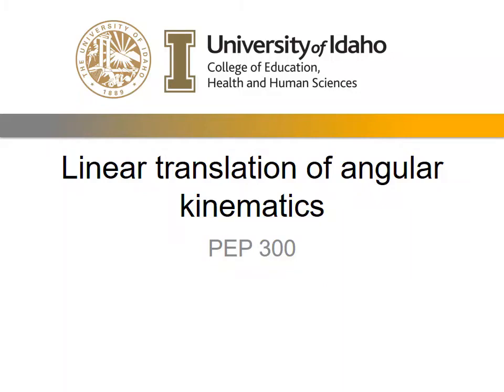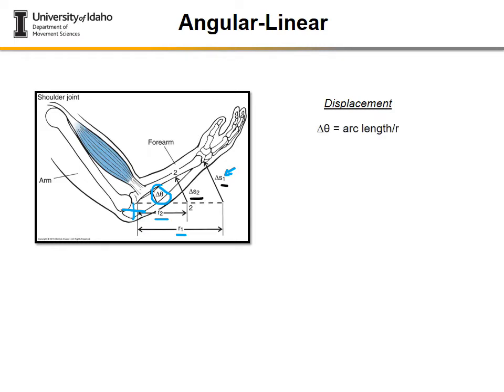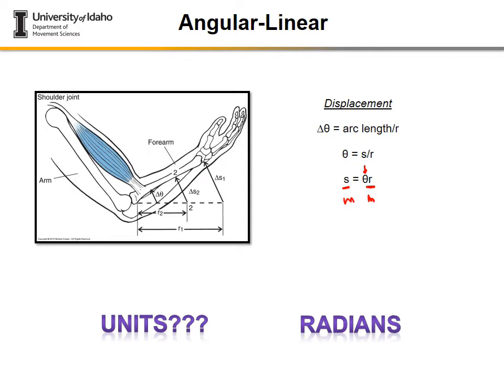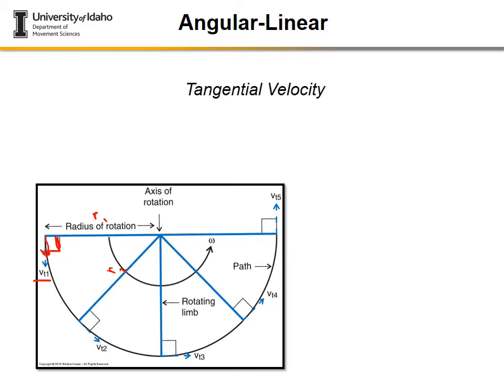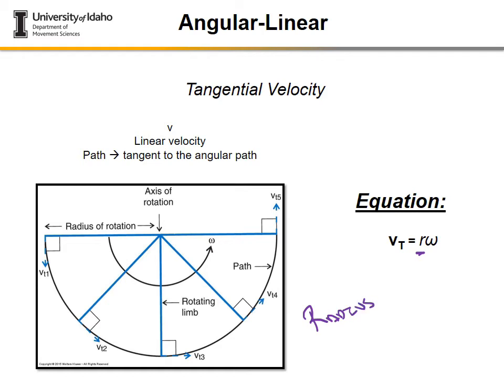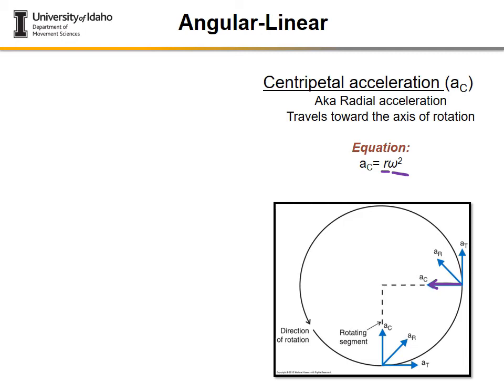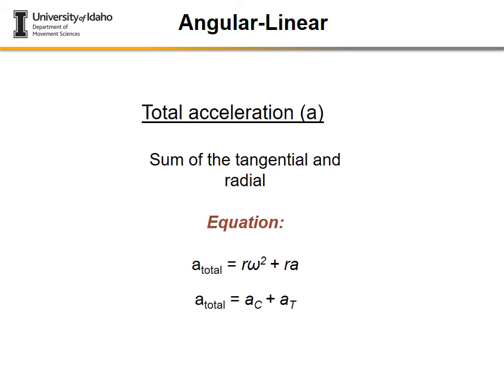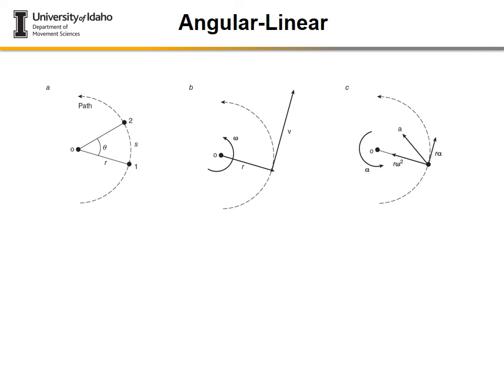PEP300 UofI Lecture 10 Ang2Lin